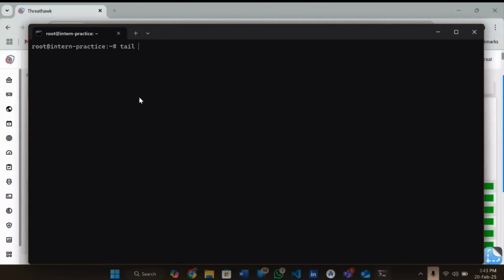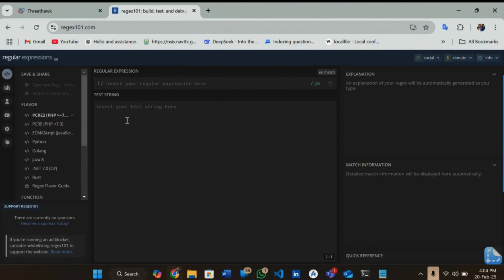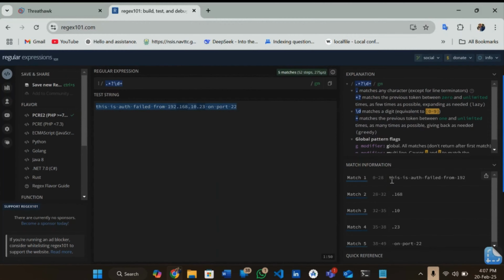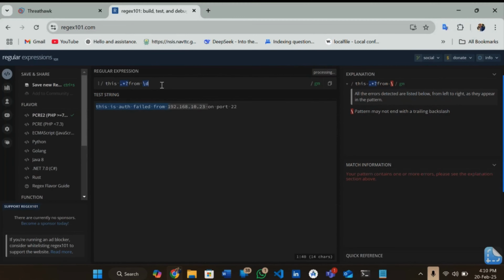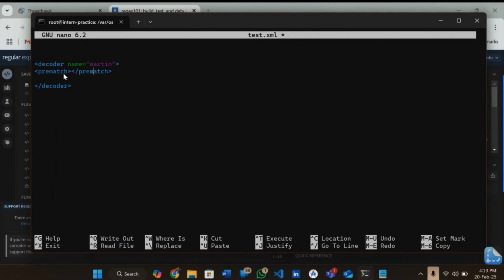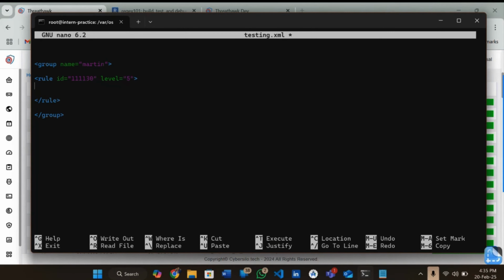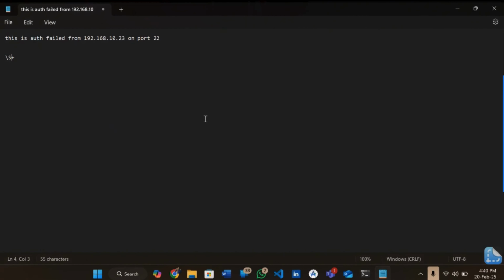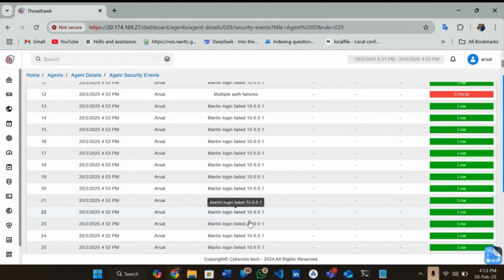Threat Hawk SIEM Configuration - English Version